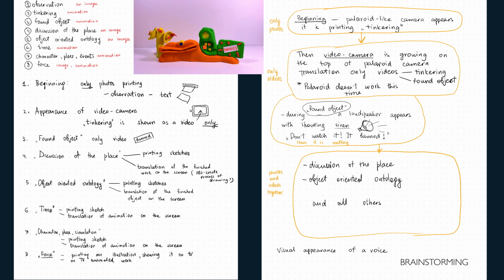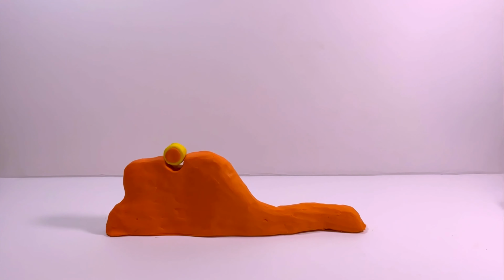Reflective video CPS MAGI